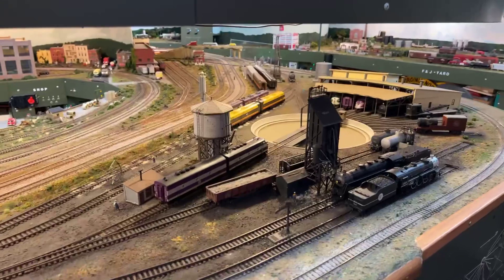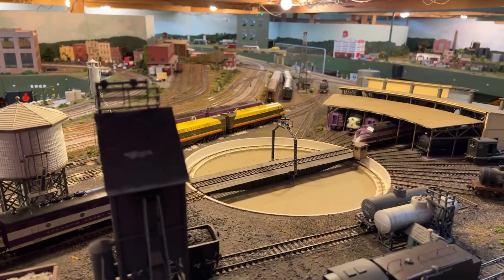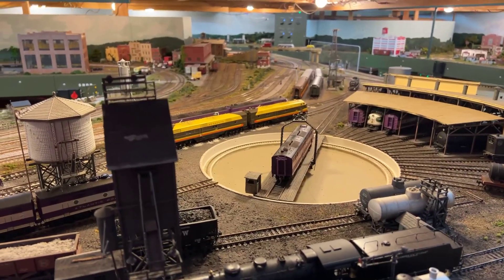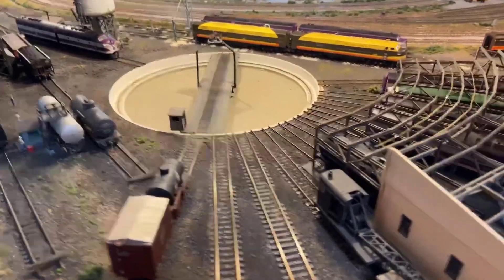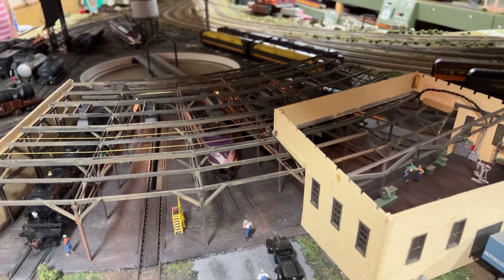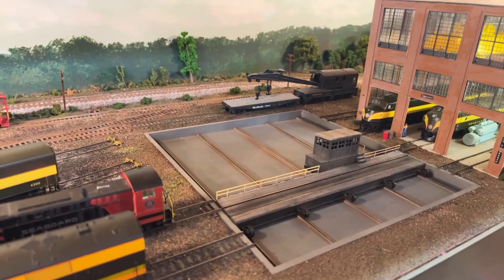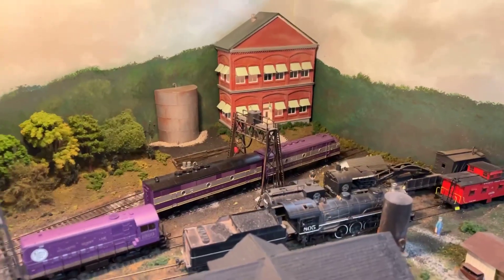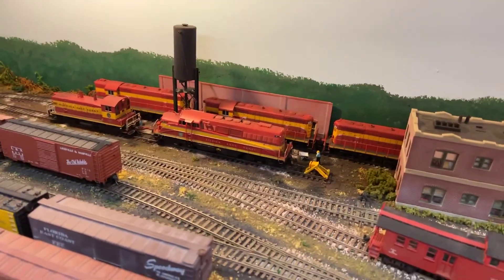Railroad Show & Tell Show # 033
Face book: Denny G. Jelsma

Denny G. Jelsma is a popular YouTuber and Face book personality. Denny promotes himself to his viewers as a small town "Dutch" boy from the corn fields of Iowa. Denny is now 78 years young. Each show starts out with him saying "Good Morning American" how are you? Monday morning Rail, I'm your native son. Denny was born and raised in Pella Iowa. The Jelsma's family came from Friesland Netherlands in 1849 to Pella Iowa, they were in the Insurance and real estate business for over 90 years. Denny is more than a "Dutch Boy" from the corn fields of Iowa. Denny spent 32 years with Culligan International and retired a VP. You saw him on TV as the "Culligan Man" in the 70's-80s. He has travel to 67 different country and all 50 states. He owns "Jelsma Graphics" which sells embroidered clothing to railroads and rail enthusiast. You have seen him at train shows for the past 35 years selling his railroad embroidered clothing all over the United States. You see him on the very popular "Ken Patterson" "What neat this week" in model railroading on “You Tube”. Now you see him on “Face Book and “YOU Tube” every week. Denny is always promoting his Face book page along with his “You Tube” channel. His Face book is "Denny G. Jelsma". His "You Tube" channel is Denny Jelsma @dennyjelsma8017